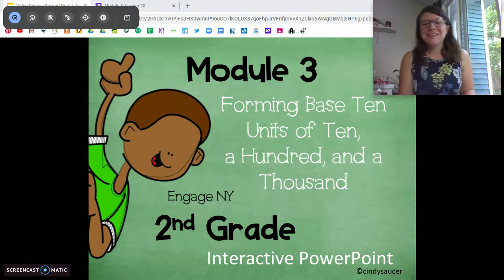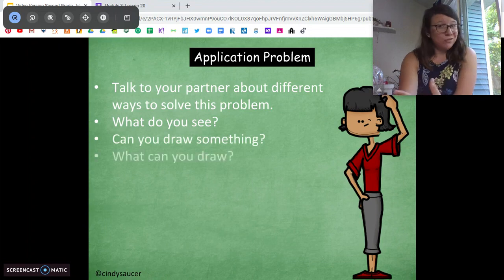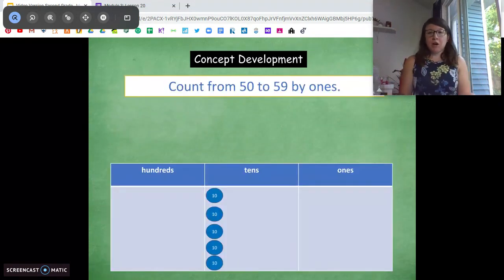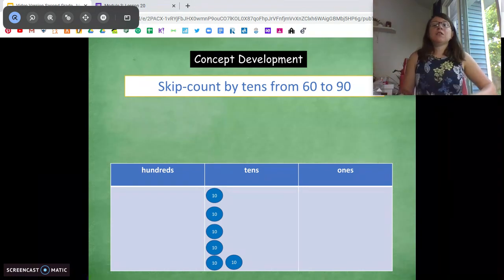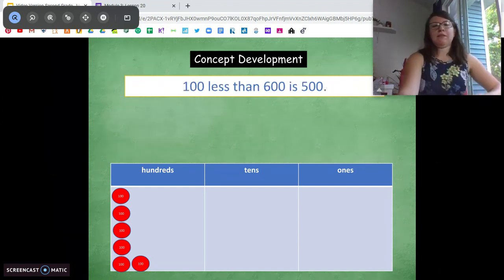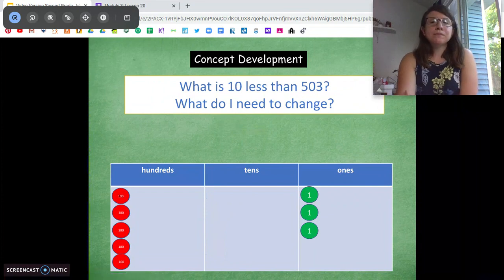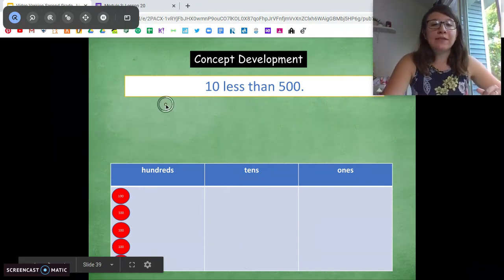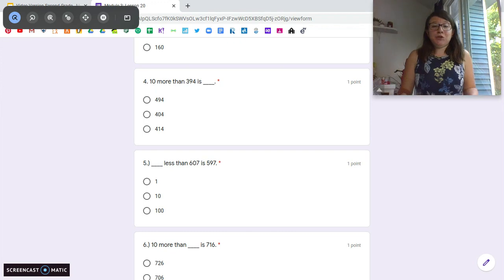2nd Grade EngageNY Math - Module 3 Lesson 20 Model 1 more and 1 less, 10 more and 10 less, and 100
2nd Grade EngageNY Math - Module 3 Lesson 20 Model 1 more and 1 less, 10 more and 10 less, and 100 more and 100 less when changing the hundreds place